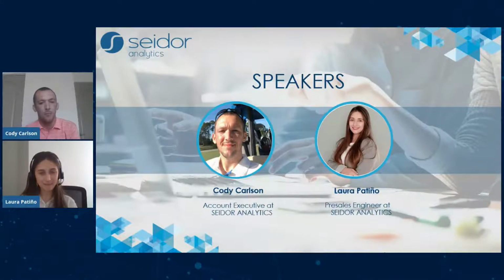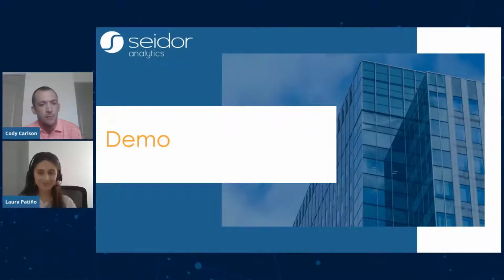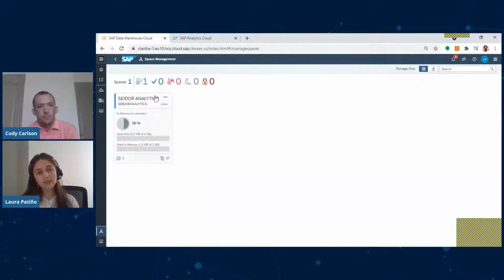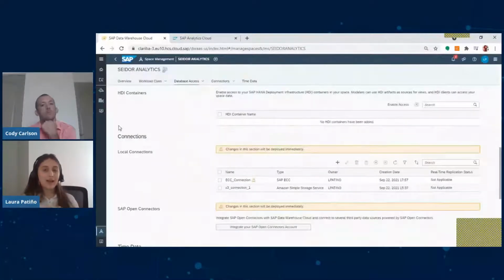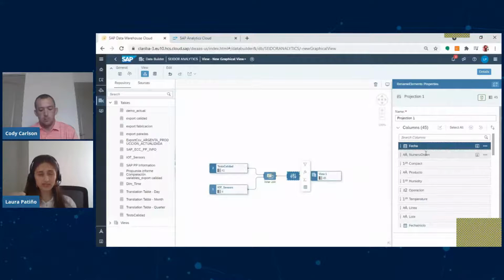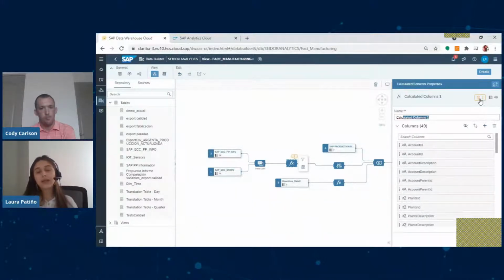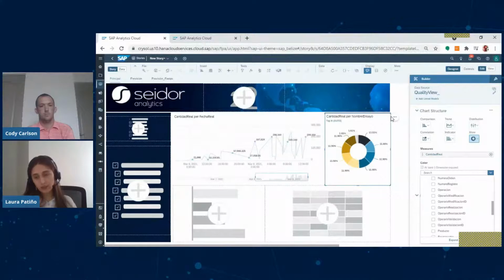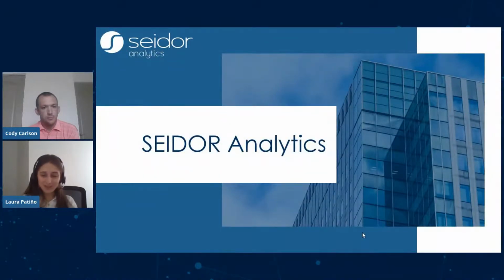Data in action! SAP Data Warehouse Cloud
Make confident business decisions by bringing data and analytics together in one powerful, intuitive cloud data warehouse solution designed for both business and IT.